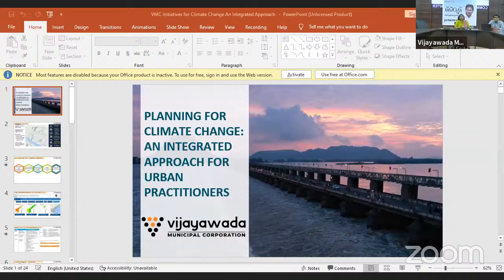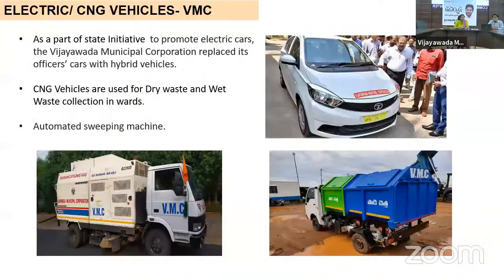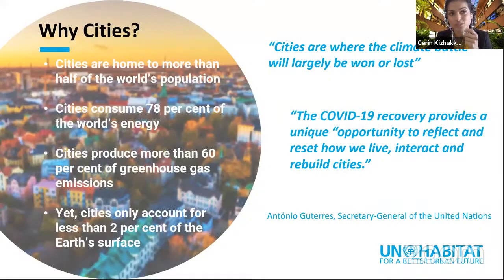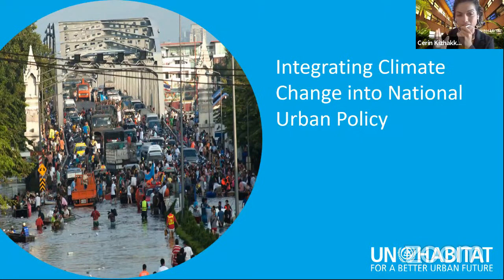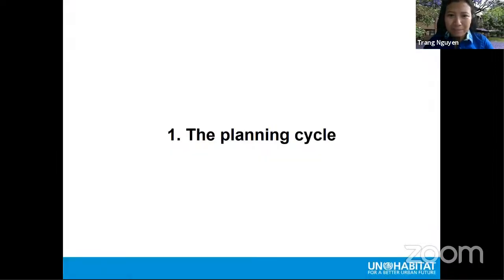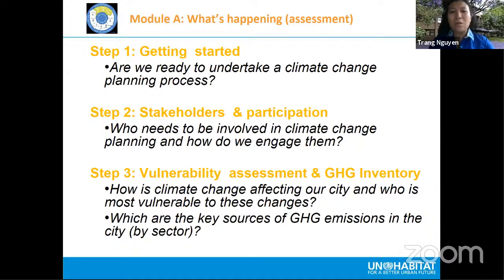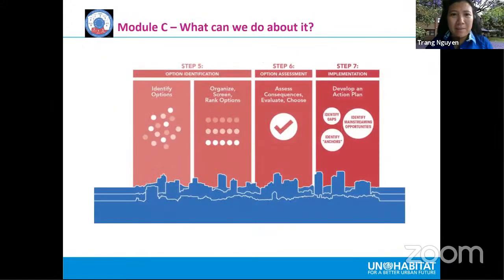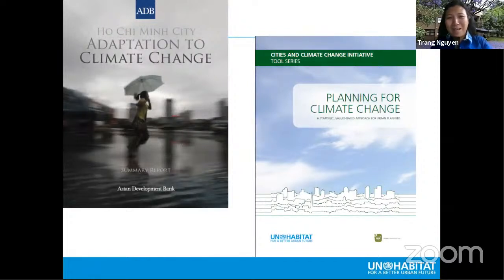Training Session on "Planning for Climate Change: An Integrated Approach for Urban Practitioners"